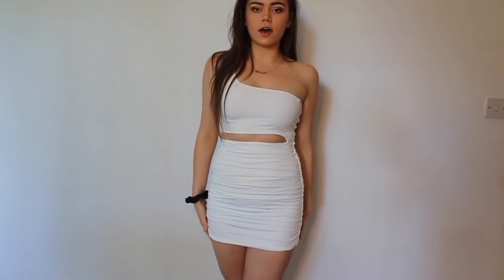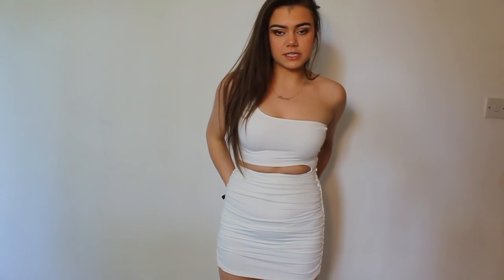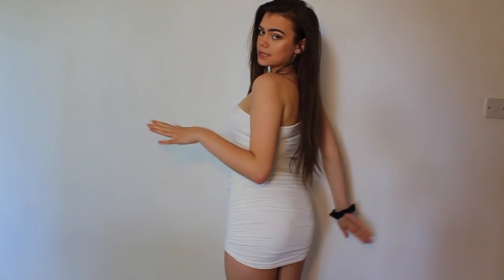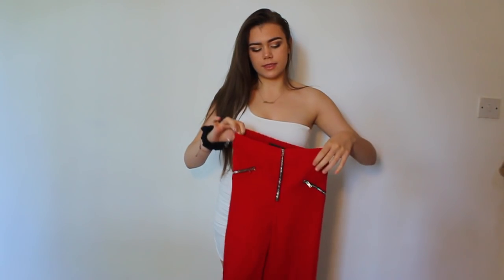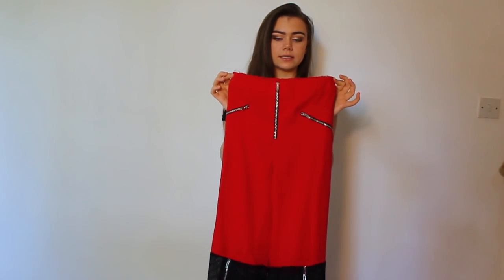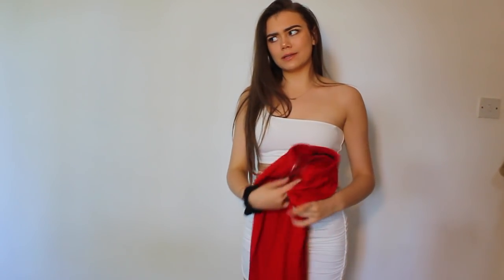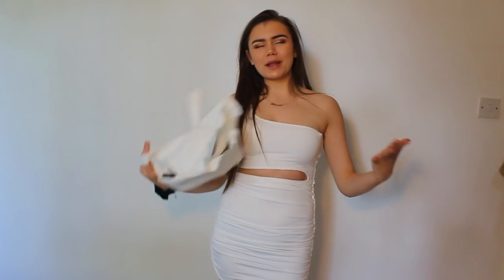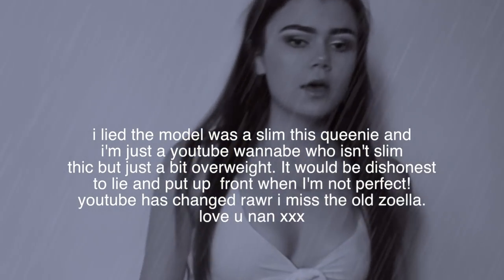I SPENT $300 ON HONEYBUM, NOT SPONSORED | Flossie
Black Lace Cutout Bodysuit f

DEPOP - @littlemissflossie

If you have read down this far then comment " i am a good reader ;) "

Flossie x